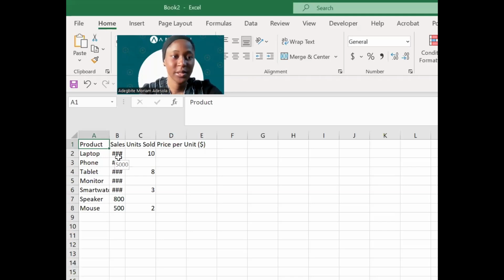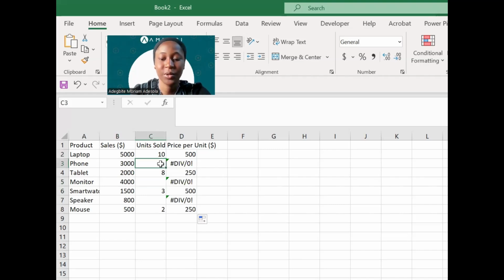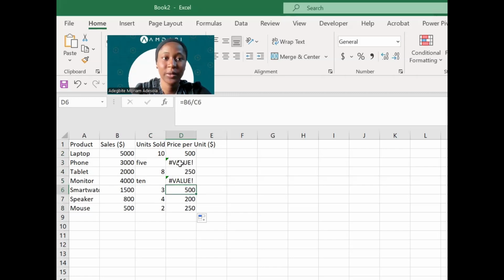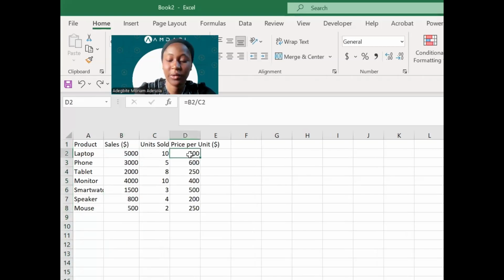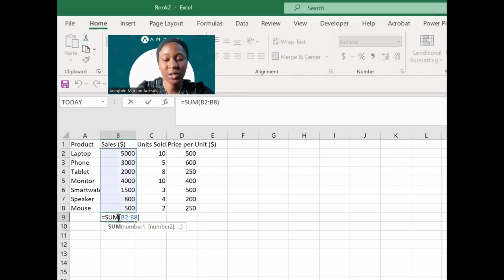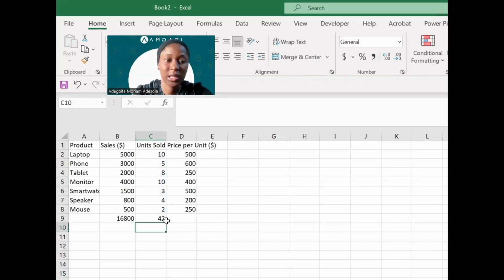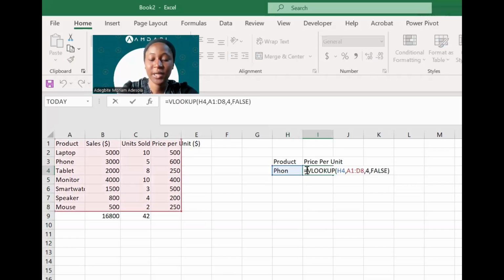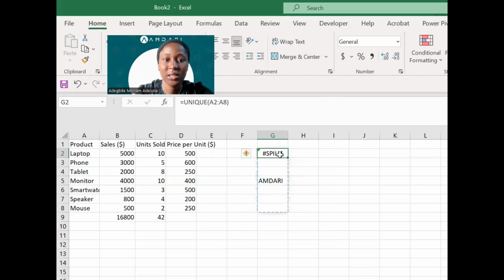How to fix Excel errors like DIV/0!, N/A, NAME?, and REF!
Struggling with Excel errors? In this video, we’ll go over common Excel errors and how to fix them quickly and easily. Whether it's DIV/0!, VALUE!, or REF!, we’ve got you covered. Watch now and master Excel like a pro!